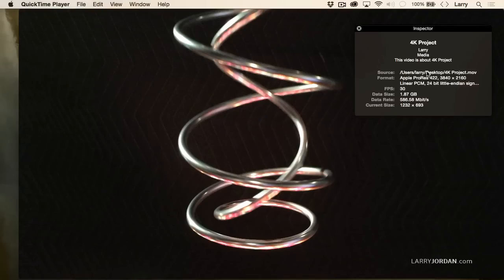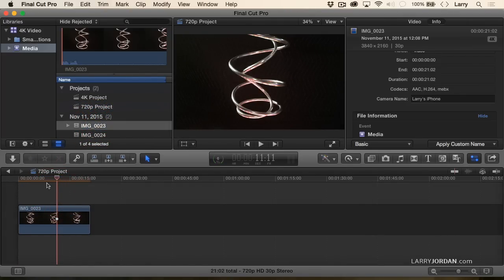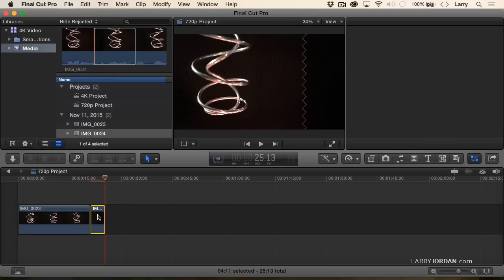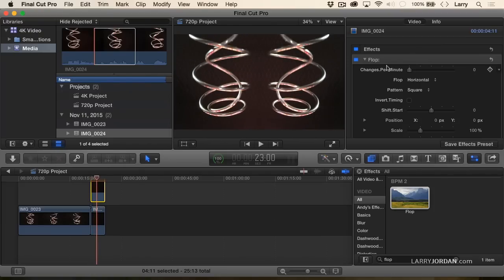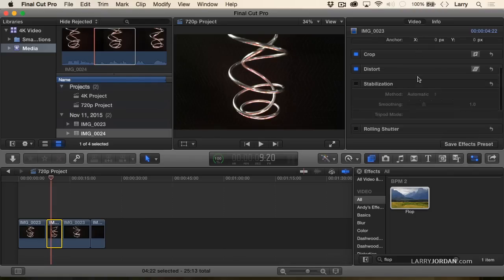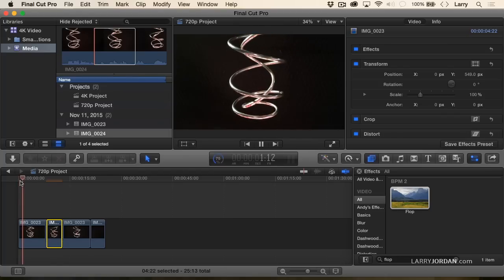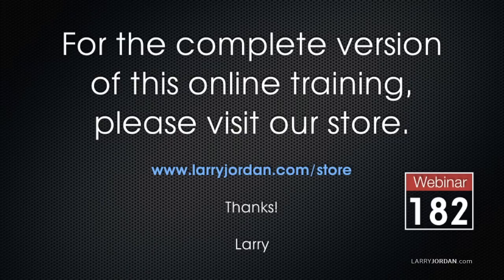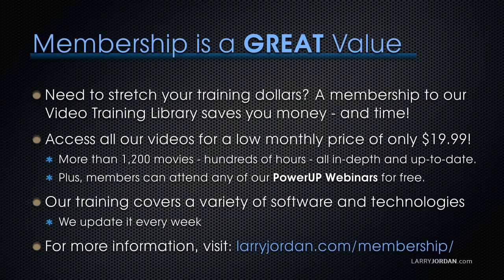How To Punch In Using 4K Video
- The iPhone 6s and 6s Plus both shoot 4K video. Imagine, an iPhone shooting 4K video! But… how? What do you need to know to shoot, transfer, edit and output this incredible new video format using Final Cut Pro X? In our recent “4K Video, the iPhone 6s and Final Cut Pro X” webinar, Larry illustrated everything you need to work with 4K video using iPhones and Final Cut.

In this short video excerpt, Larry examines using 4K in an HD project in order to be able to "punch in" or zoom in. Take a look!